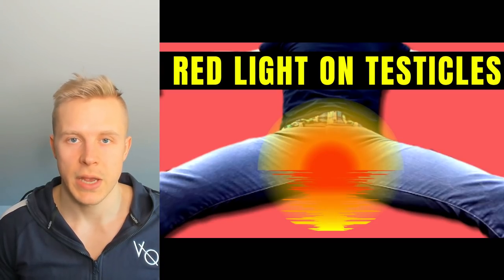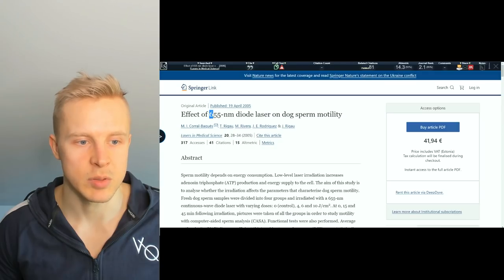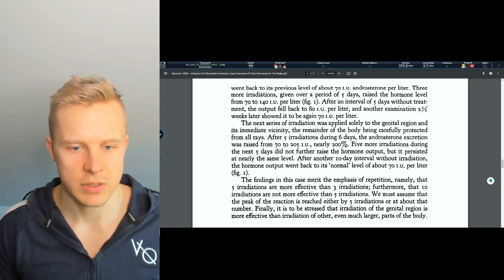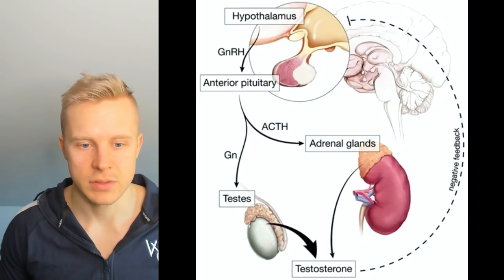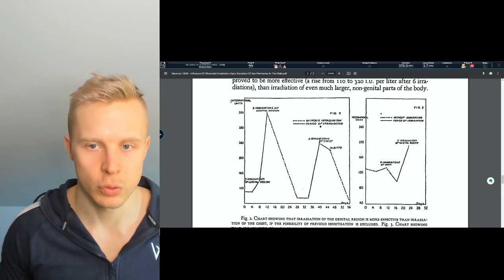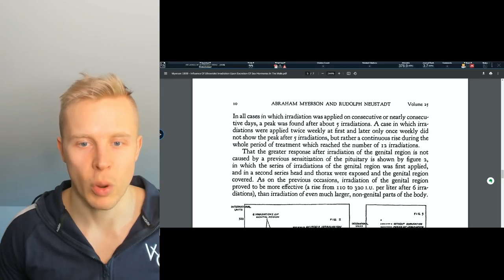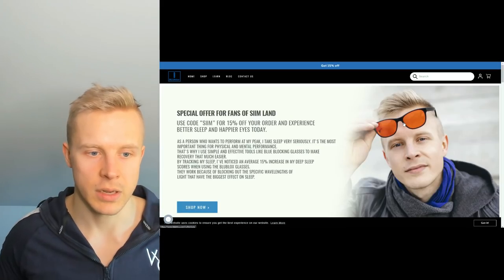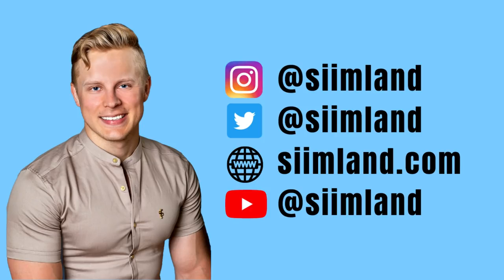200% Boost in Testosterone? - Red Light on Testicles Testosterone Effect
My New Book WIN